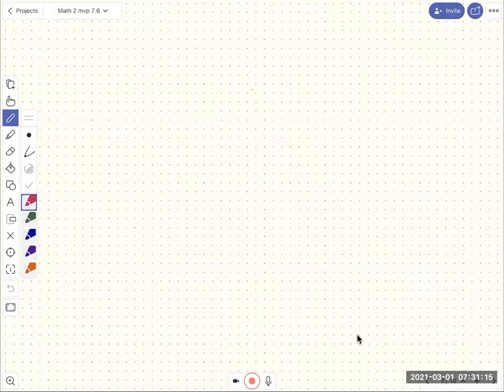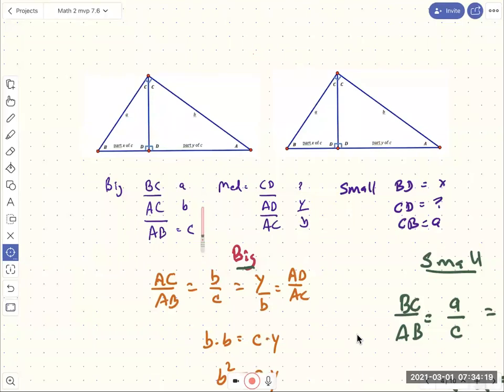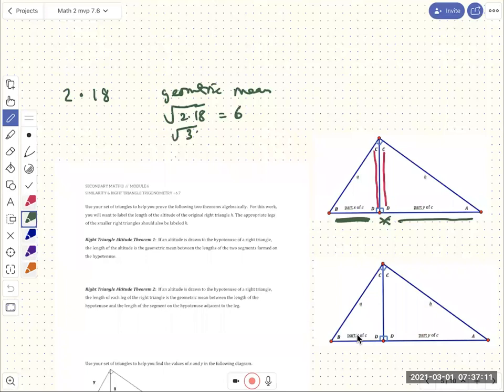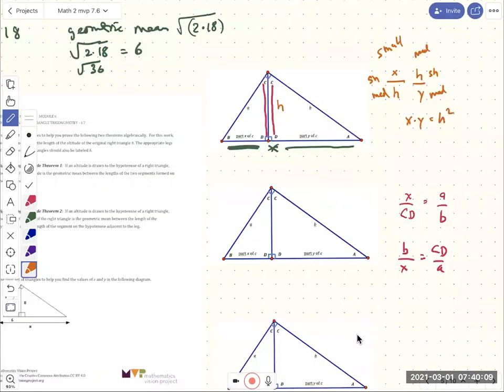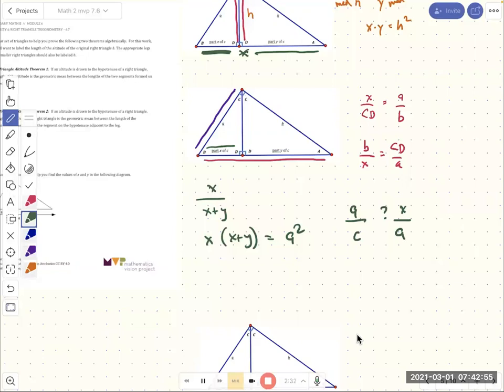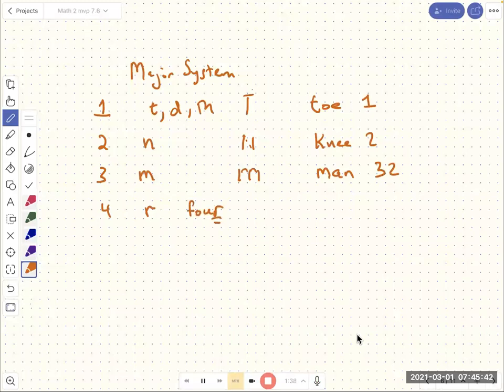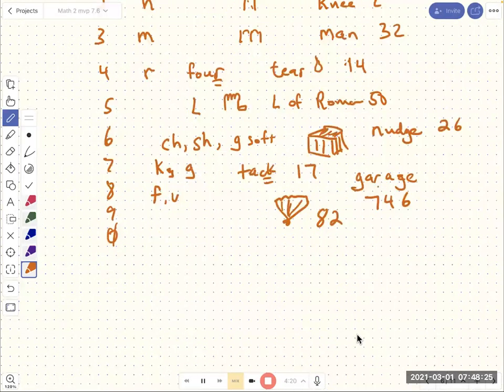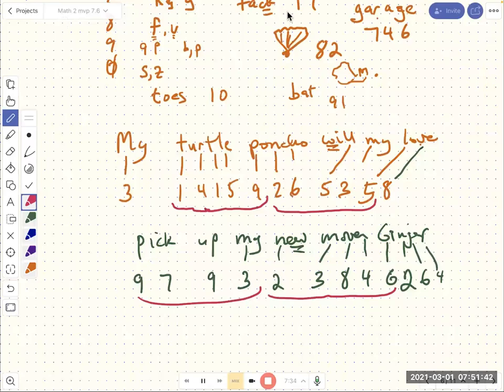math 2 mvp 7 6